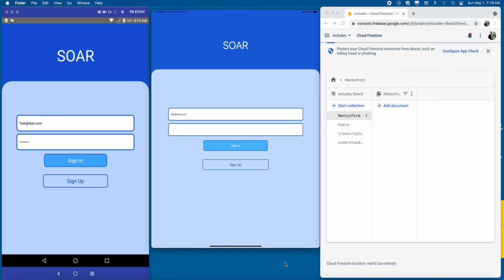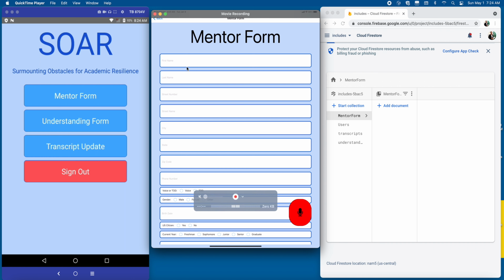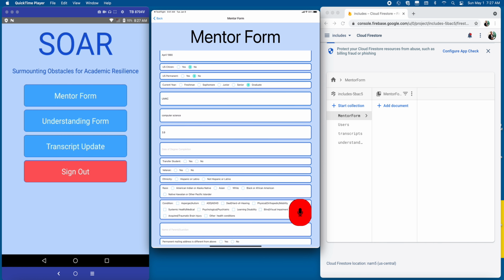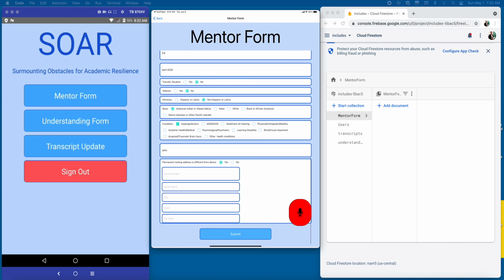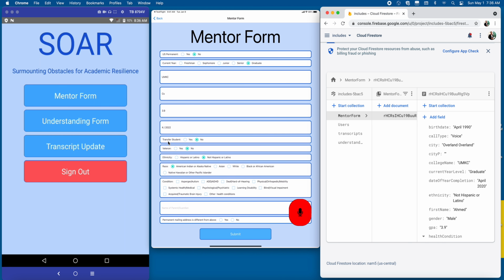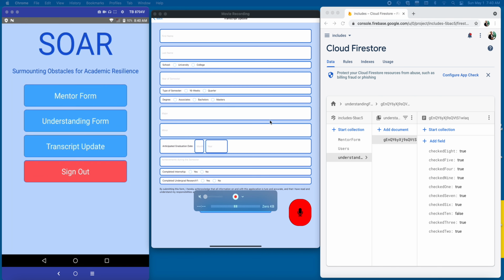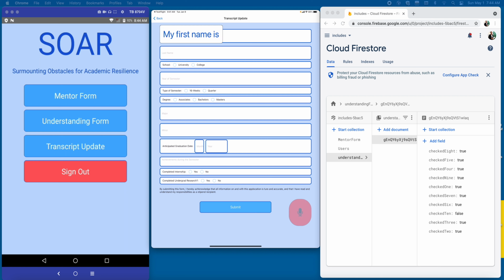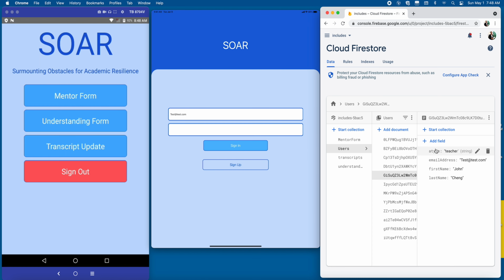SOAR Ai App iOS and Android Into 1